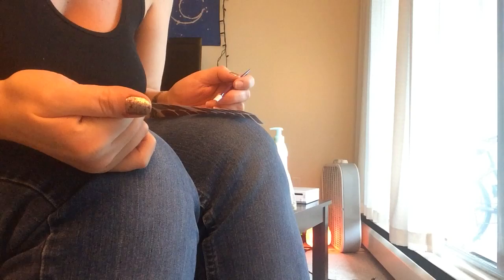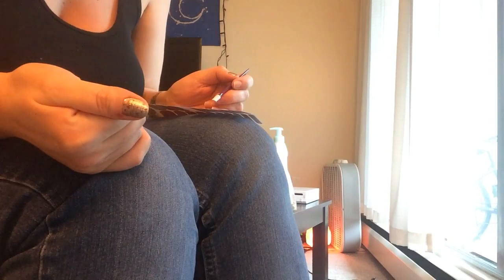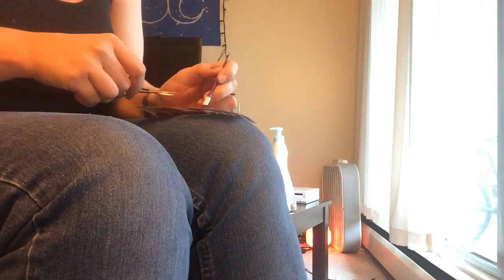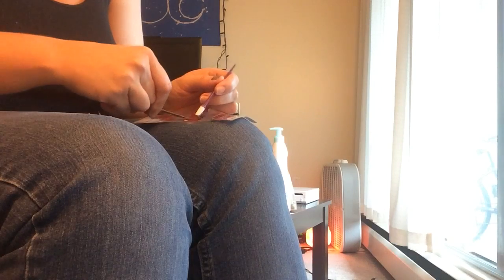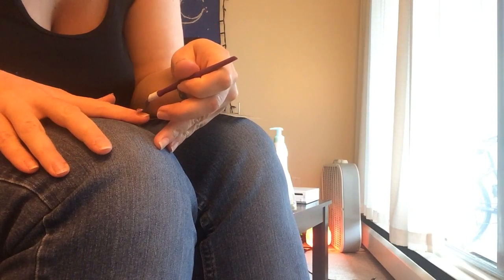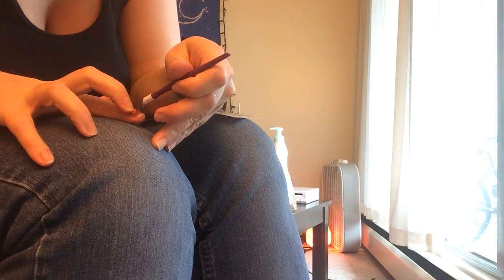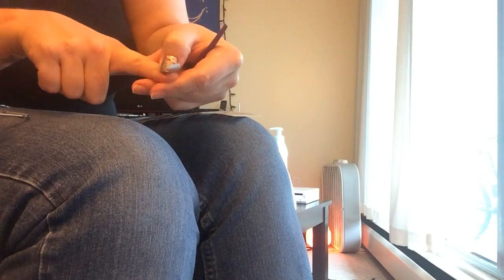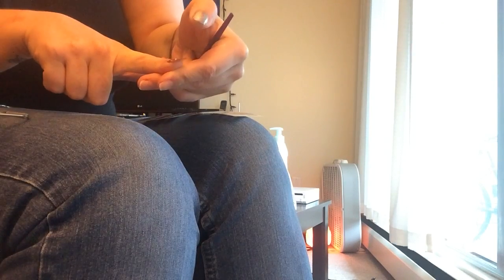1, 2, 3 method for Jamberry nail wraps